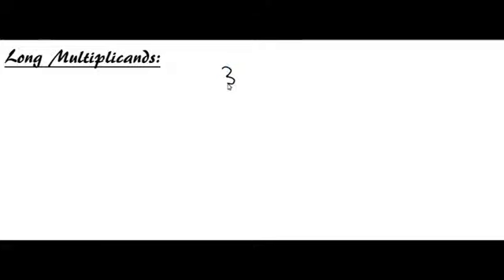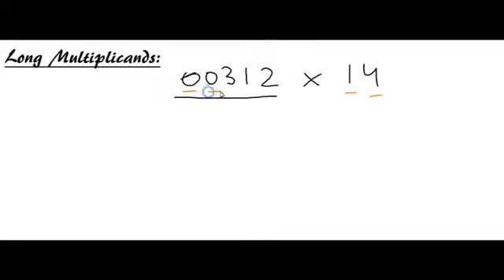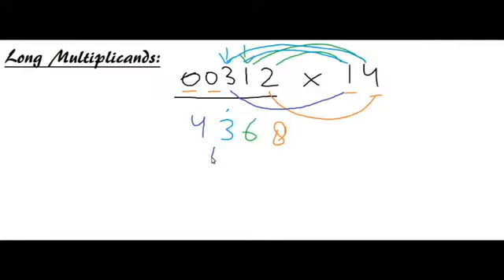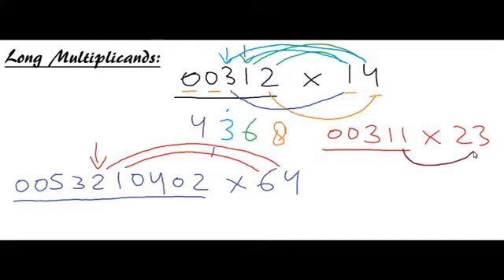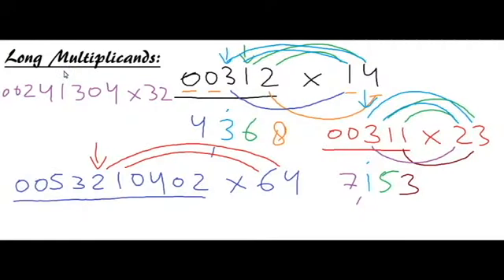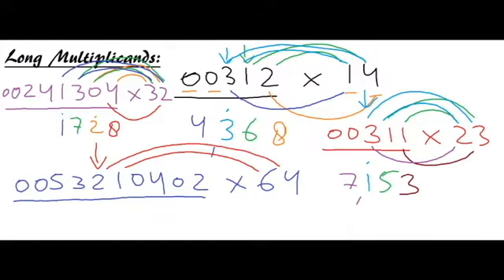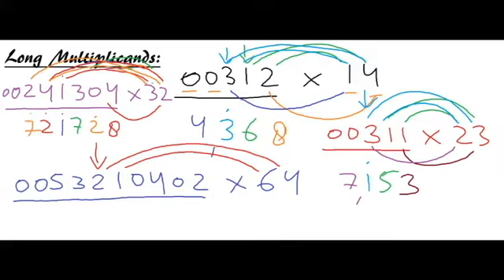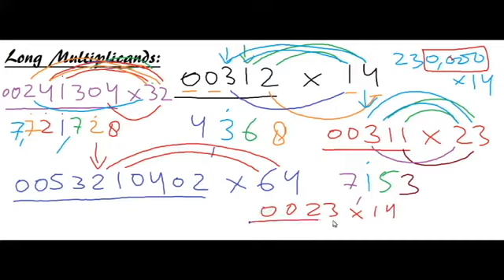Guinness And Math Guy